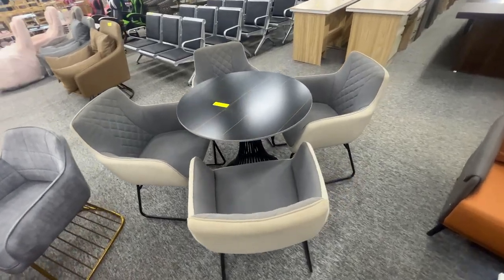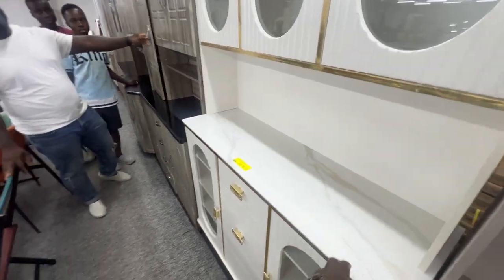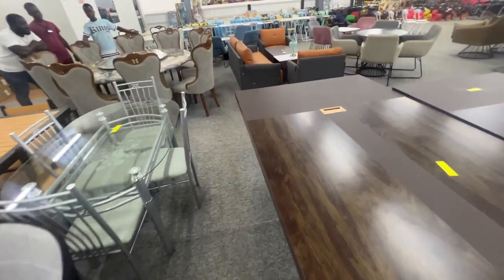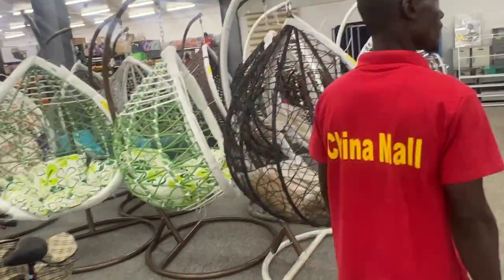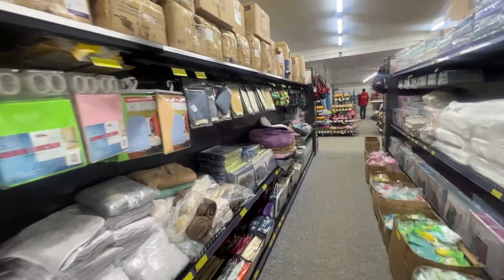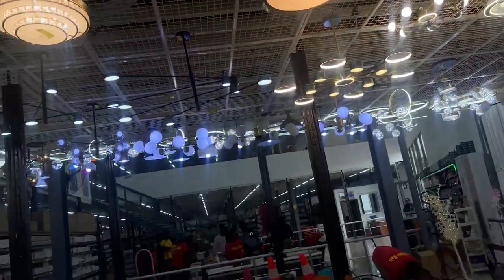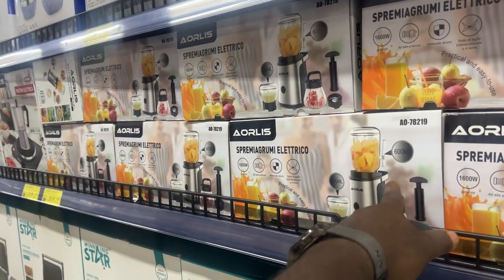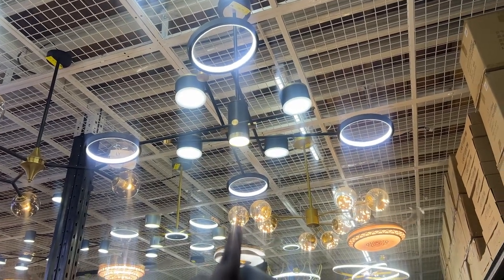SHOPPING AT CHINA MALL 2023 ( FURNISHING MY HOUSE ) What's in China Mall today / Newest Video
Hello Family, in this video lets walk around and take a look at what is in China mall today , and see how  much things cost